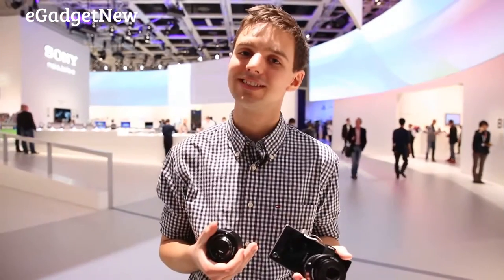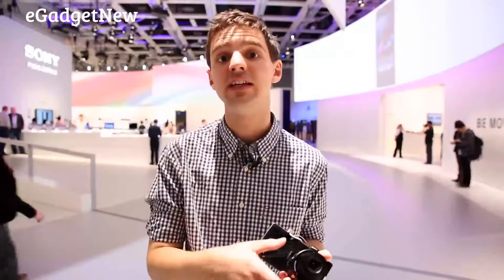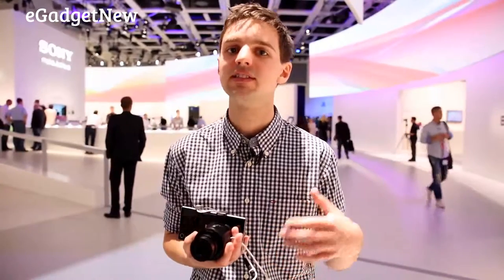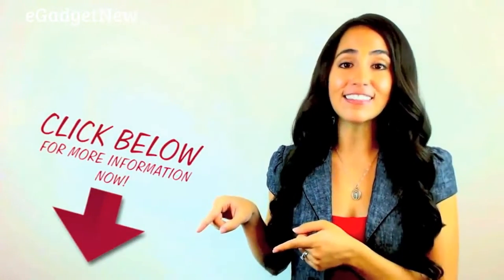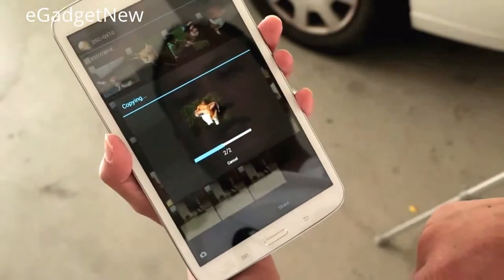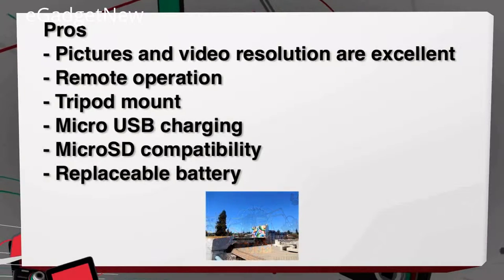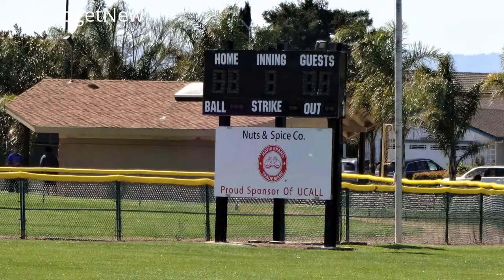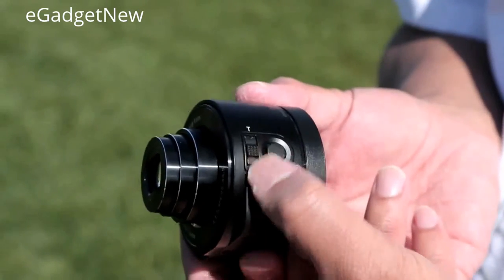Sony Review - Sony DSC-QX10 Smartphone Attachable Lens-style camera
Innovative in style, not in options
It's perceivable why folks ar surprised once they see the QX10. Here, during this tiny, light-weight cylinder, isn't simply a 10x optical lens, however a complete camera. it's its own sensing element and processor and battery and memory card slot. All it's extremely missing may be a screen -- that you provide with AN automaton or iOS smartphone or pill -- and a few controls, that you do not would like since most things ar handled together with your device's bit screen.

The need for a screen or finder of some kind just about limits what you'll be able to do with a camera style. With no screen to cope with, you are simply operating the look round the lens. By going with the spherical body, it is not solely softer to carry once you are victimization it, however does not look too odd once connected to your smartphone. (If you are curious on simply however everything is stacked within, here's a teardown video of the QX100.)

Beyond the look, though, it's simply a basic ultracompact point-and-shoot. In fact, it's just about a lesser version of the Sony Cyber-shot DSC-WX150 from 2012, however with Wi-Fi additional
review by cnet